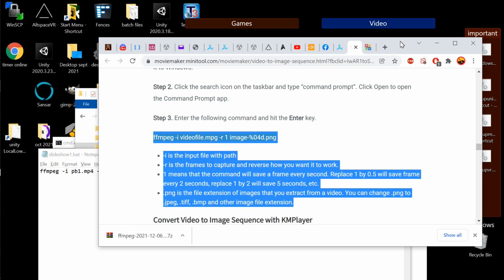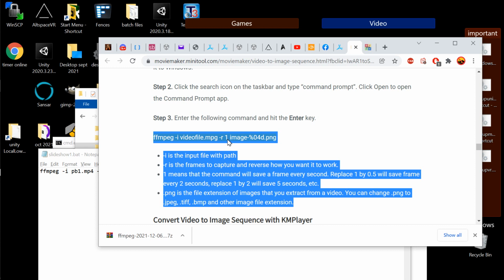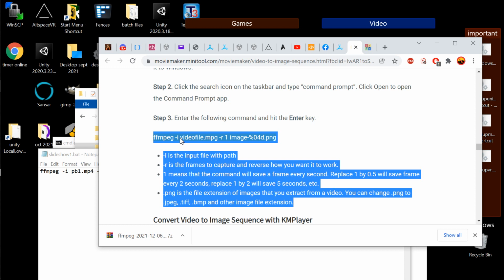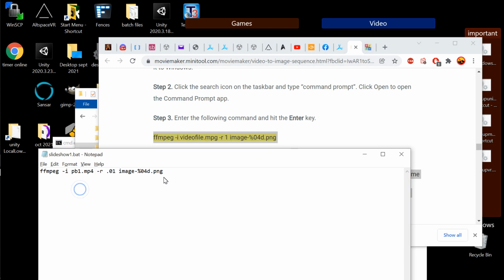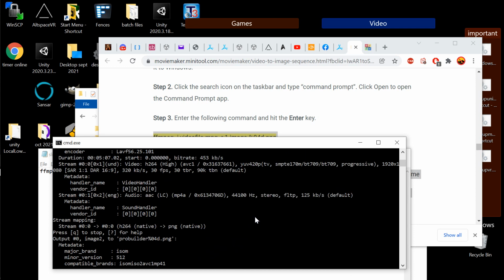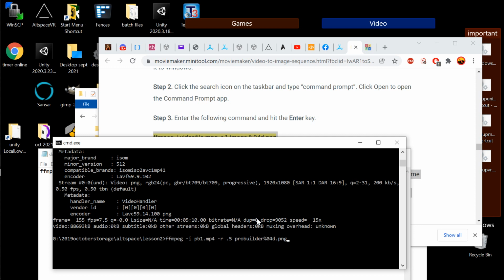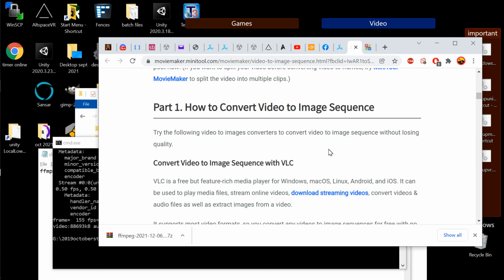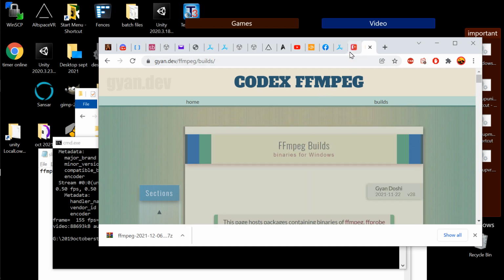using ffmpeg to autogenerate slideshow images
ffmpeg -i videofile.mpg -r 1 image-%04d.png

-i is the input file with path
-r is the frames to capture and reverse how you want it to work.
1 means that the command will save a frame every second. Replace 1 by 0.5 will save frame every 2 seconds, replace 1 by 2 will save 5 seconds, etc.
.png is the file extension of images that you extract from a video. You can change .png to .jpeg, .tiff, .bmp and other image file extension.

eg
ffmpeg -i pb1.mp4 -r .01 probuilder-%04d.png

Capture 36